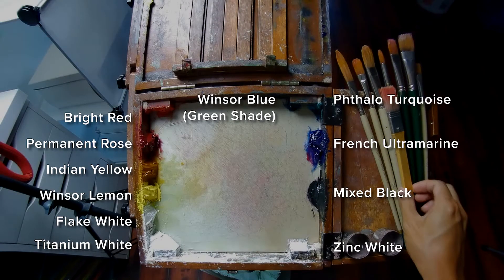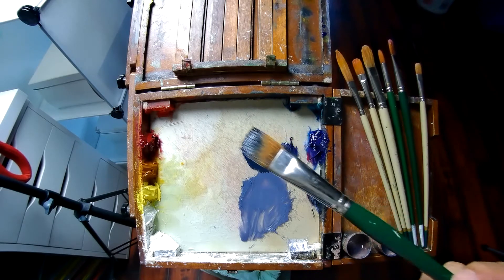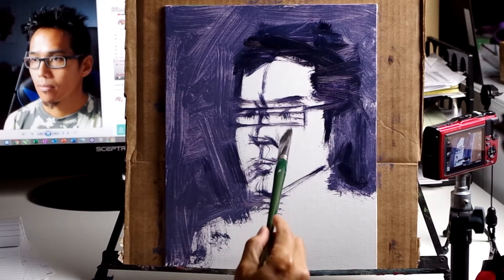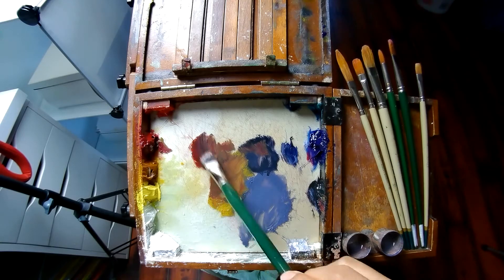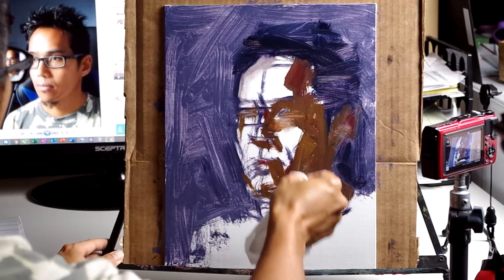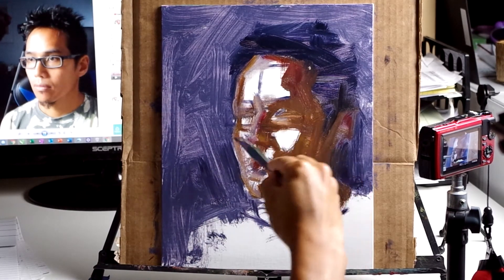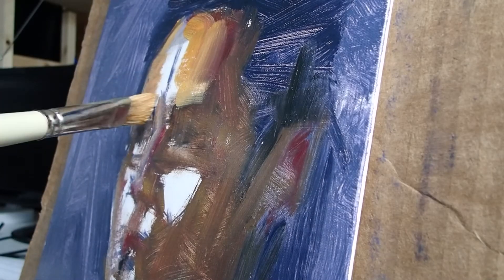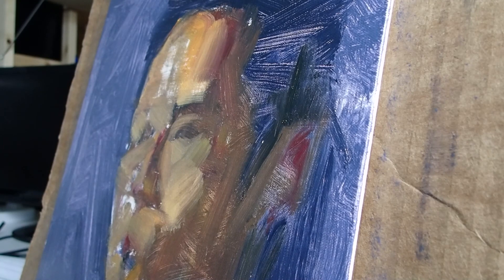2020 Self Portrait Painting In Real Time Part 1/3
2020 Self Portrait Painting in Real Time Part 1 of 3

As my first ever YouTube demo, I painted this self portrait in oils and recorded it with multiple cameras in real time.  I even included a palette cam so you can learn how I mix paint.  Art tip commentary is also included.  I share my struggles as a fine artist trying to improve after a long break.  My style is abstract realism which means that my art is representational (looks like real objects) while keeping the brush work in evidence.  This painting is painted Alla Prima  or wet-on-wet completed in a single session. Hopefully, you enjoy watching my painting process in this slow TV long format video.

Please note that I wanted to show every brush stroke, but had issues with the cameras so some footage was lost towards the end of the session.

⏱ TIME STAMPS
00:00 Intro
01:53 Palette oil paint color list
05:59 Construction lines of the face
09:14 Painting shadows of the face
18:15 Painting the transition between light and dark, half-tone, of the face

🔗  CONNECT

Model Mayhem No. 📸 1144843

All rights to artwork reserved by Irwin Peralta Art

BOOKS :
Richard Schmid - Alla Prima II Everything I know about painting
Andrew Loomis - Figure Drawing for all it's worth
James Gurney - Color and Light

PAINTS :
Titanium White
Flake White
Winsor Lemon
Indian Yellow
Permanent Rose
Bright Red
Phthalo Turquoise
French Ultramarine
Zinc White

SURFACES :
Centurion OP DLX Oil Primed Linen Panels
Canson XL Watercolor Paper 11x15

SUPPLIES :
Sienna Plein Airt Artist Pocade Box
Rockwell Brush Easel Storage Case - Large
Turpenoid Natural
Linseed Oil
Gamvar Gloss Picture Varnish
Liquitex Basics Acrylic
Liquitex Gesso
Staedtler Mars Technico Lead Holder
Koh-i-Noor Mechanical Lead Holder 5.6mm
Prismacolor Turquoise Graphite Sketching Pencils
Kneaded Eraser

CAMERAS & LENS :
Sony a6400 Mirrorless Camera
Tamron 28-75mm f/2.8 Di III RXD
Sigma 56mm f/1.4 DC DN
SanDisk 256GB Extreme Pro SDXC UHS-I
Olympus Tough TG-6 Waterproof Camera
Akaso Brave 4 4k
Akaso Brave 7 le
Elgato Stream Deck MK.2
Elgato Ring Light
Godox VL 150 LED Video Light
Godox AD 200 200Ws Flash

EQUIPMENT :
HP Spectre x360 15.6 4K
Wacom Intuos Pro Medium Creative Pen Tablet (Renewed)